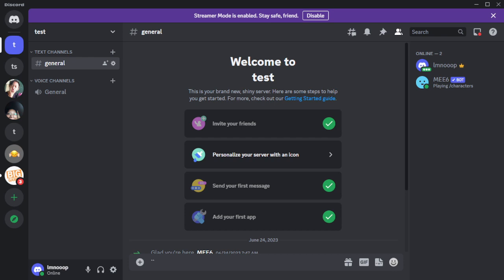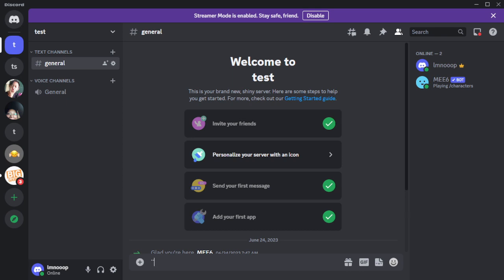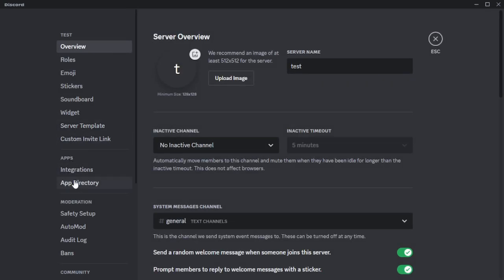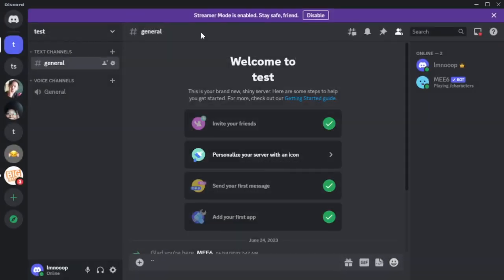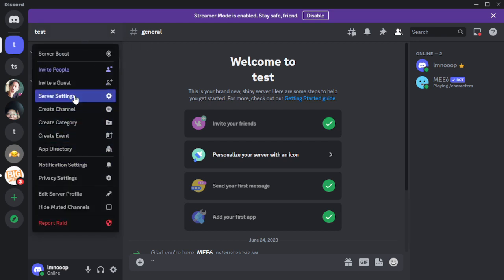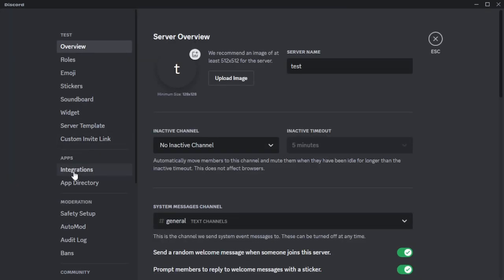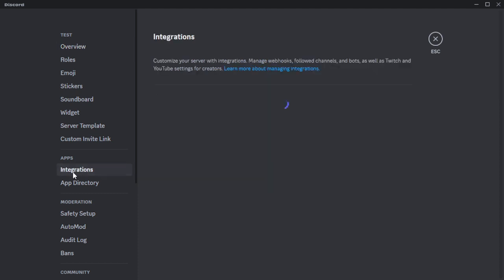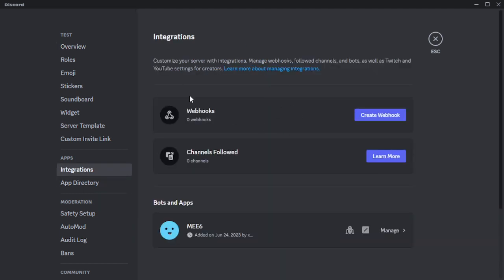How To Add Clyde Bot on Discord (2023 Guide)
Learn How To Add Clyde Bot on Discord (2023 Guide). This video will show you how to add clyde bot in discord server. If you're wondering how to add clyde bot on discord pc this is for you.